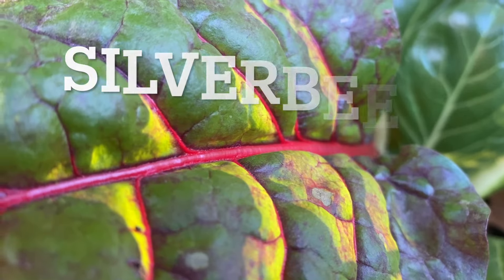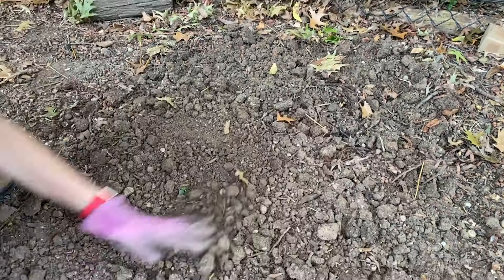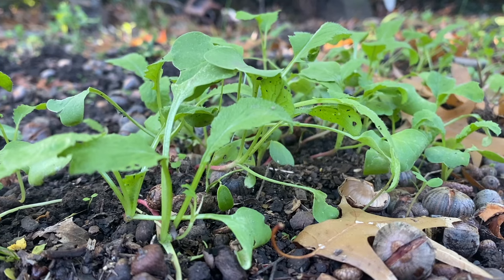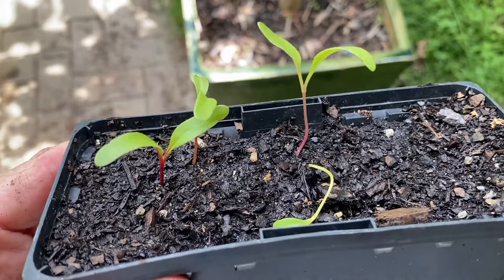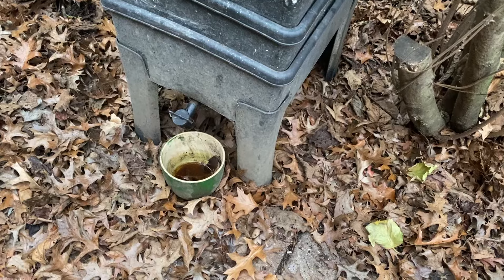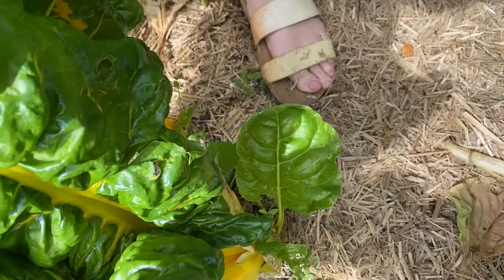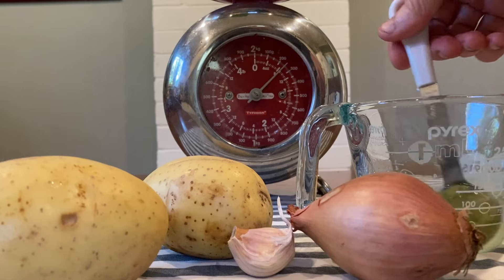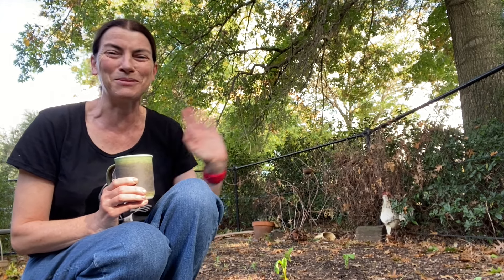How to grow your own SILVERBEET / SWISS CHARD from seed to harvest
Silverbeet is sometimes known as perpetual spinach or Swiss chard. It is a very hardy, easy plant to grow and it gives you greens all year round - even during a cold frosty winter! Try rainbow chard it looks beautiful in a vegetable patch or in and amongst your flowers. Silverbeet soup is delicious!
Episode 17 and YouTube edible garden plant tally 22